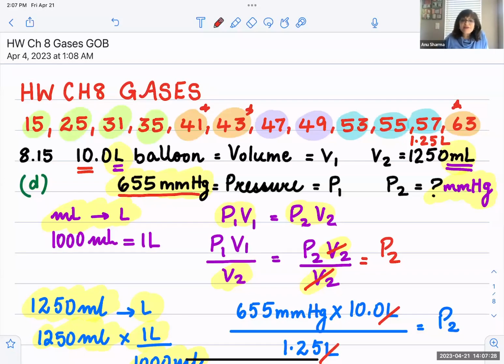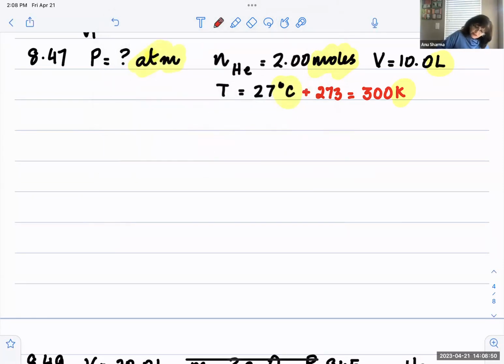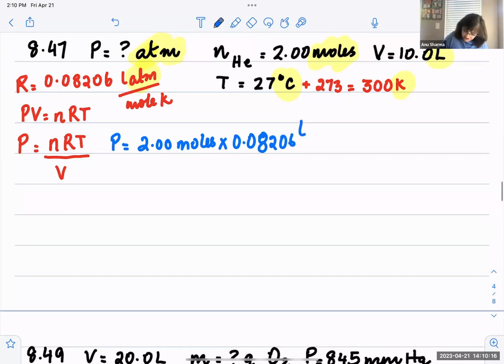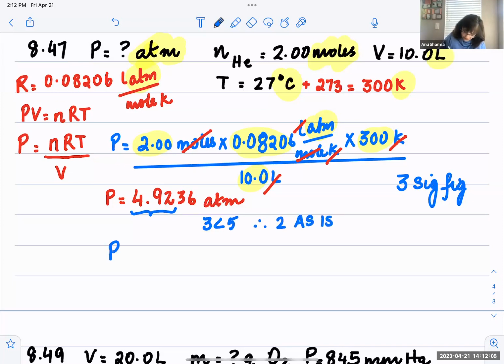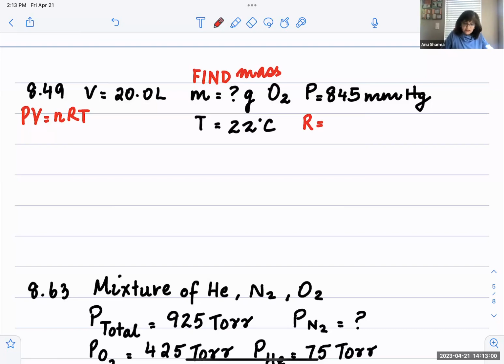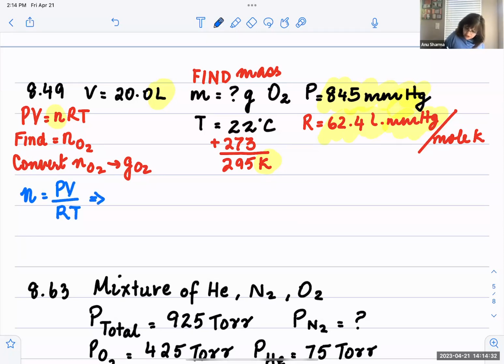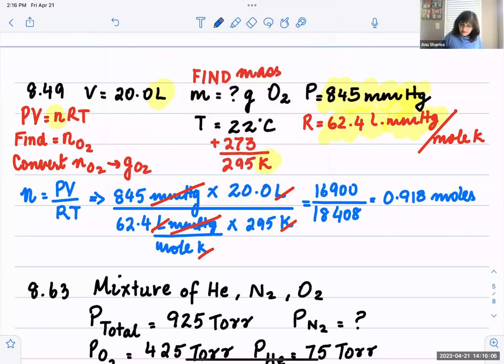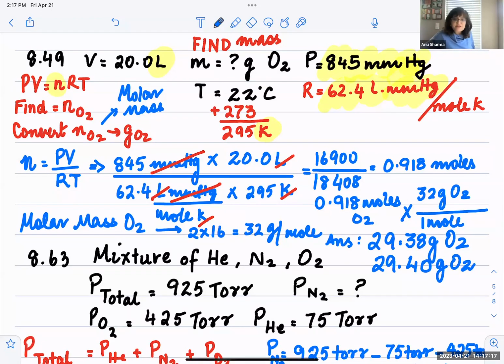How to solve Ch 8 HW problems using Ideal Gas Law & STP (GOB)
GOB - Ch 8 Gases HW Q 47, 49
How to solve problems using Ideal Gas Law and STP